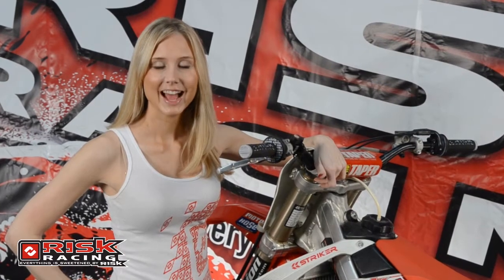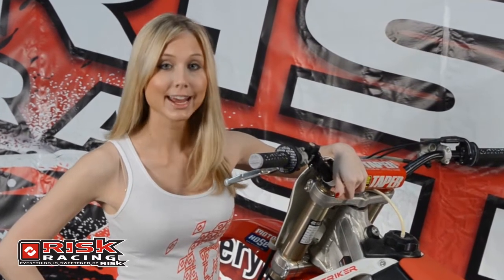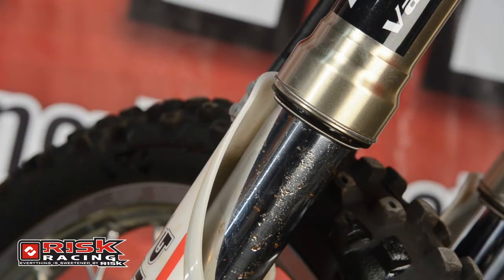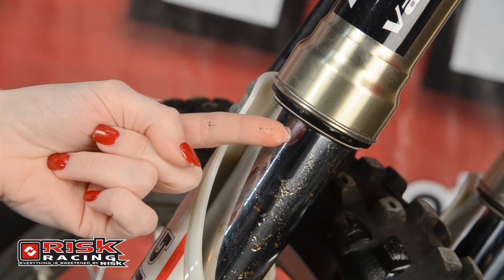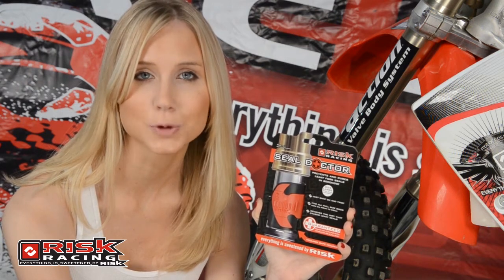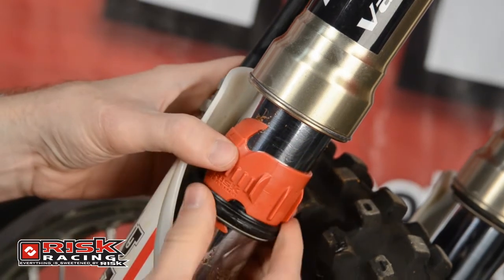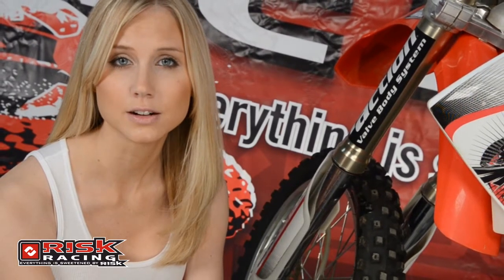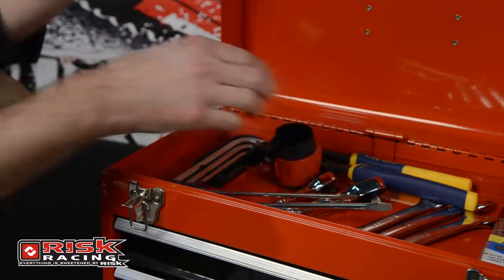Risk Racing Seal Doctor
Fix leaky fork seals in seconds with the Risk Racing Seal Doctor.